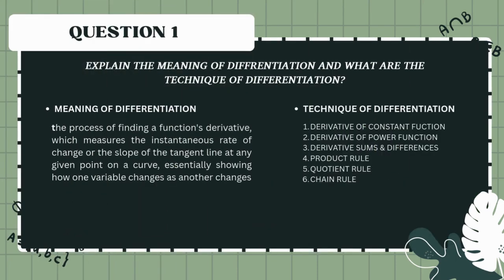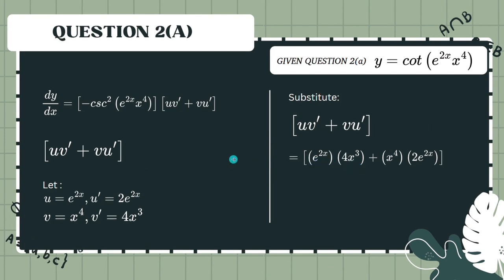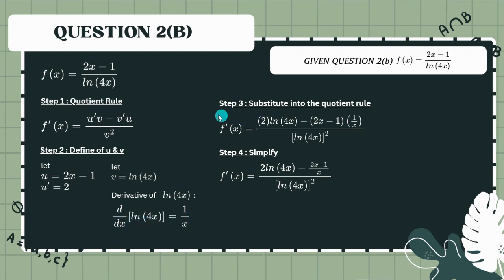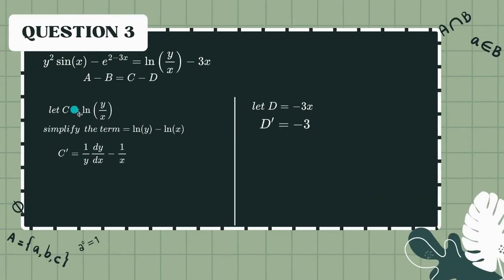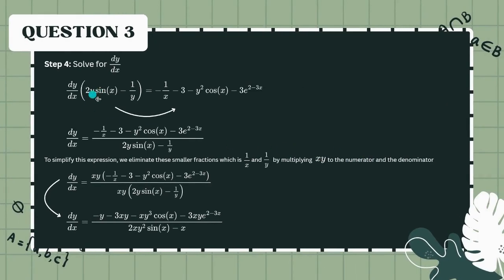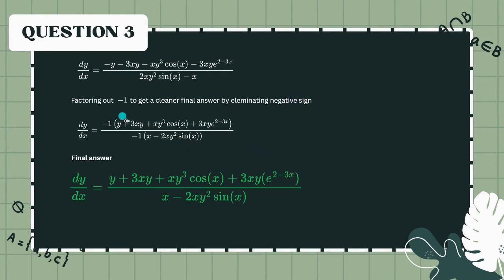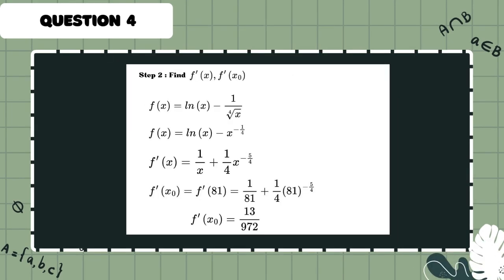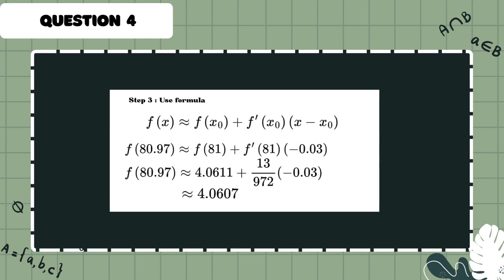CS1103F_GROUP 2